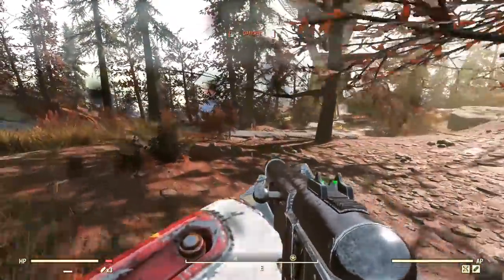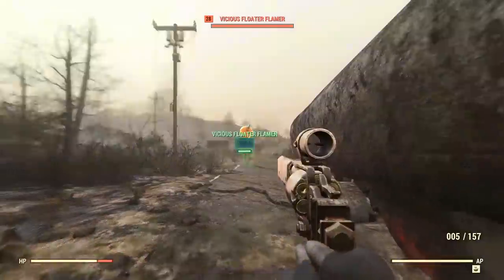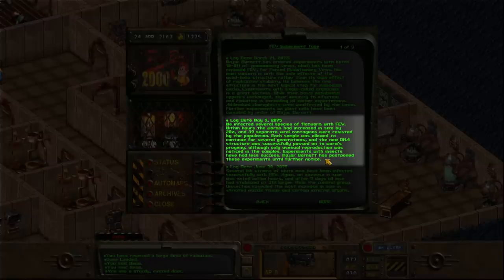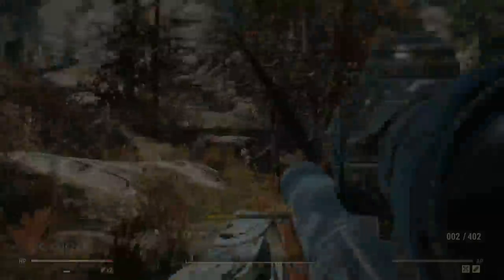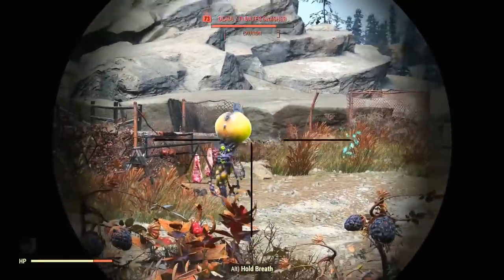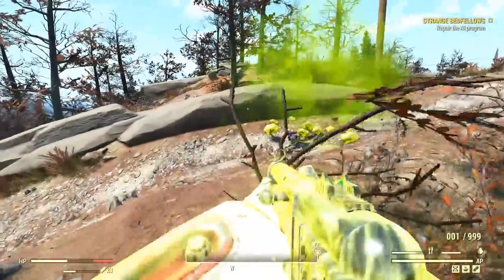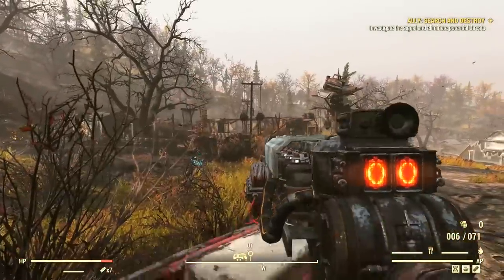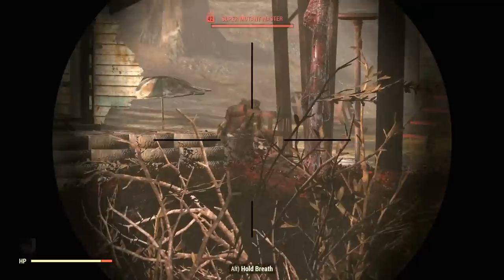Where Floaters Came From - Fallout 76 Wastelanders Lore